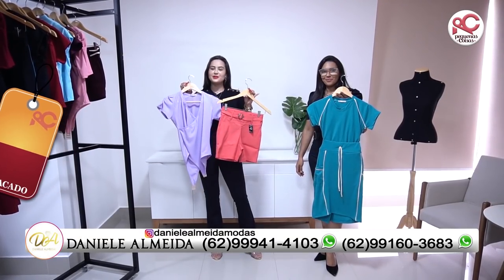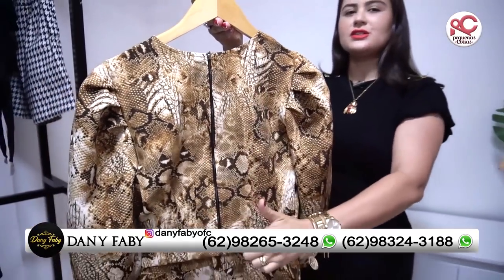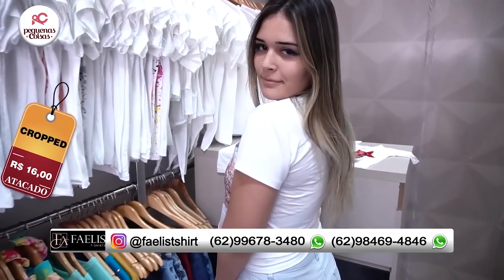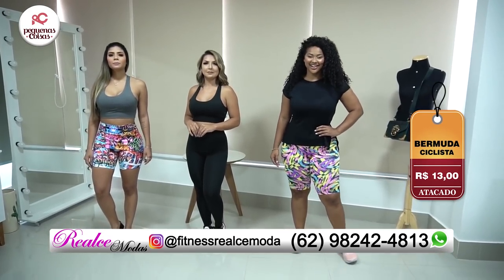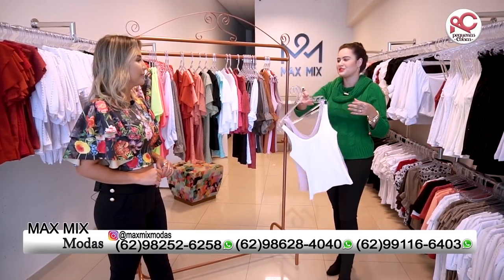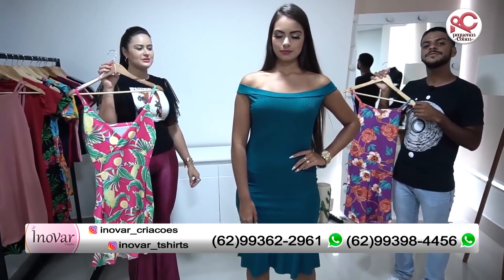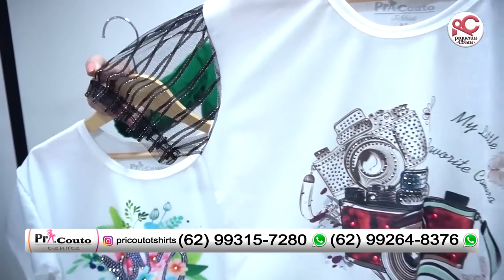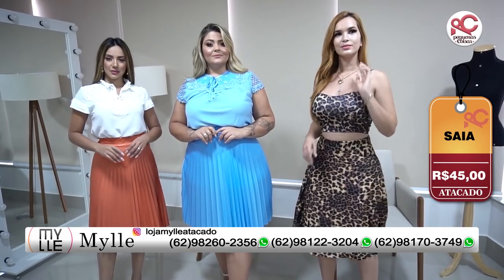COMPLETO - VESTIDOS, BLUSAS, SAIAS, FITNESS, CONJUNTOS, PANTALONA E SAUA PLISSADA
MUITAS LOJAS PRA VOCÊS.
ENVIAM PARA TODO BRASIL. CONTATO DAS LOJAS ESTÃO NO VÍDEO.
GOIÂNIA - GOIÁS
INTAGRAN DA POLLY: POLLYMENDIS
INSTAGRAN DO CANAL: PEQUENASCOISASYOUTUBE
TIK TOK DO CANAL: PEQUENASCOISASYOUTUBE
CONTATO DO WHATSSAP DO CANAL: 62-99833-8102
CLIQUE AQUI E FALE COM O LOJISTA